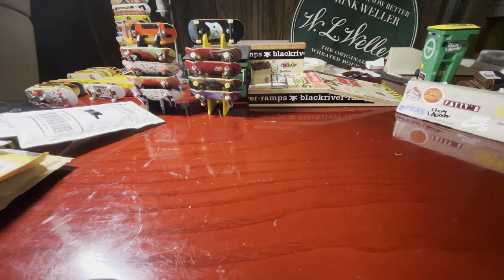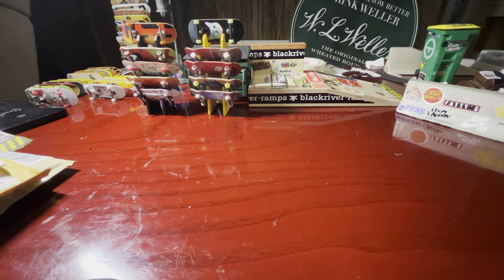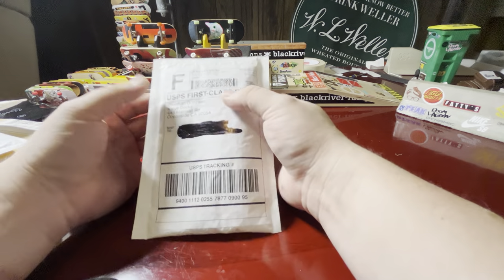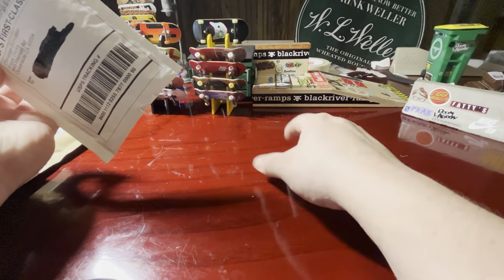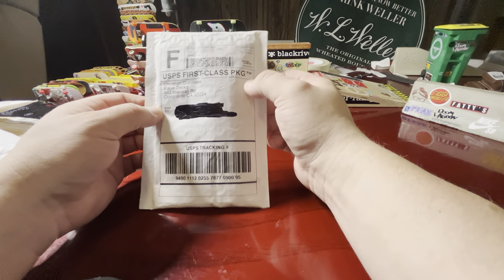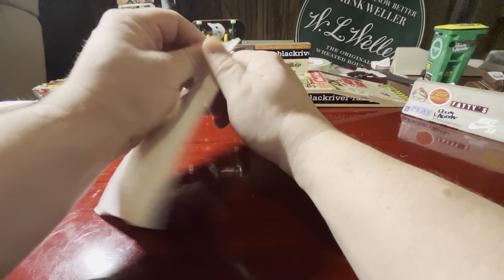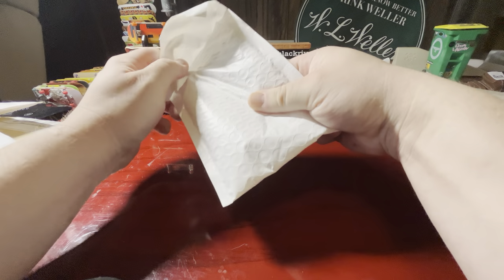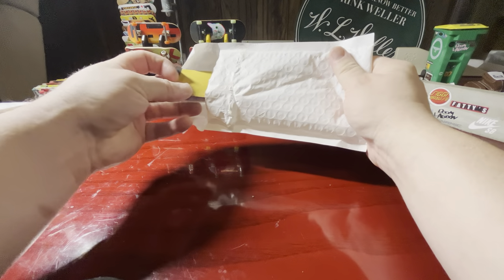Fingerboard Unboxing (Kalye,Milk,Taupe)